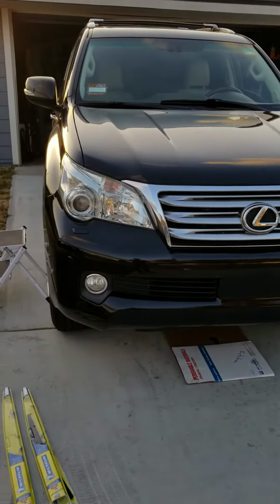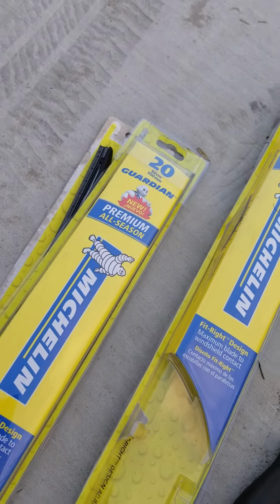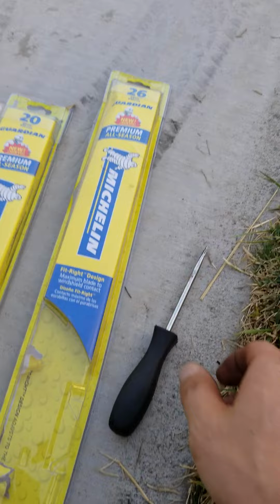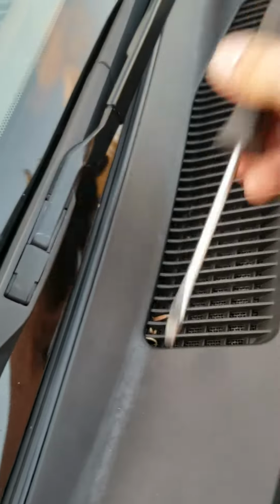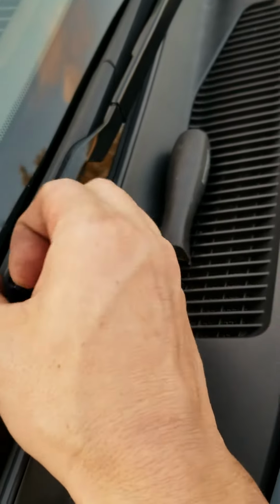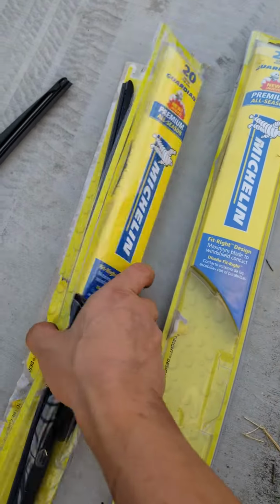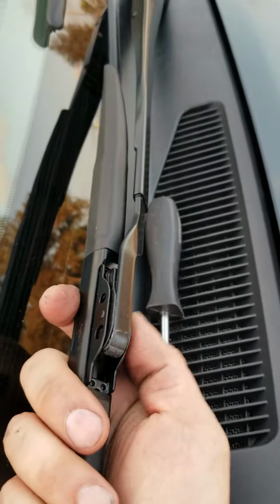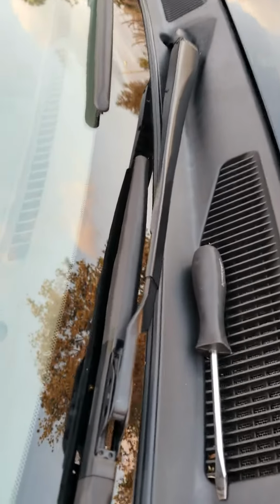Easy GX460 Wiper Change Anyone Can Do!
It's rainy season, so it's time for a windshield wipers replacement on the Lexus GX. This DIY shows how to install new wiper blade replacement and save money over dealership prices. Check it out!

My other YouTube channel is everything from Home DIY, Cooking, Vacations, and Automotive (non Lexus GX):